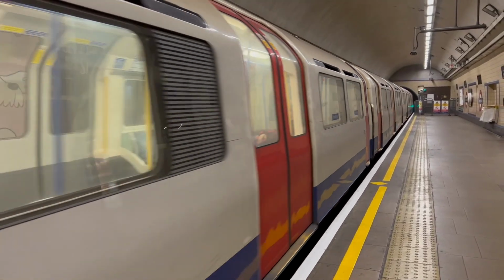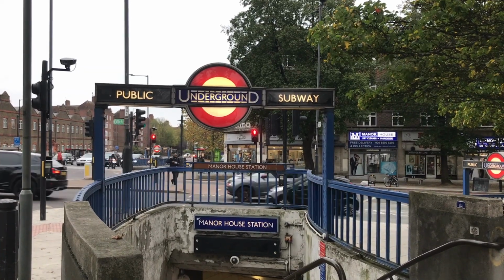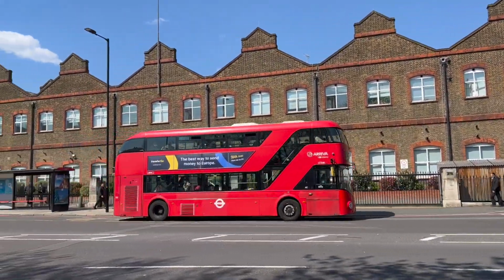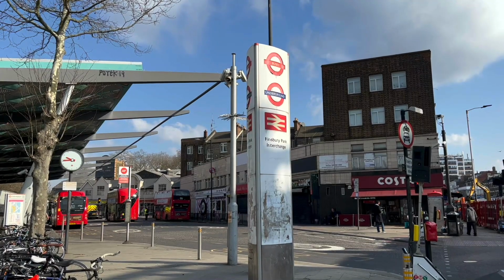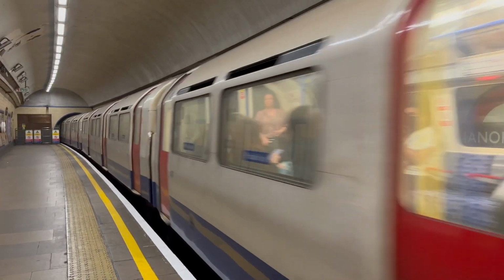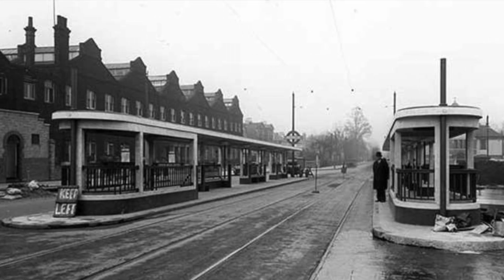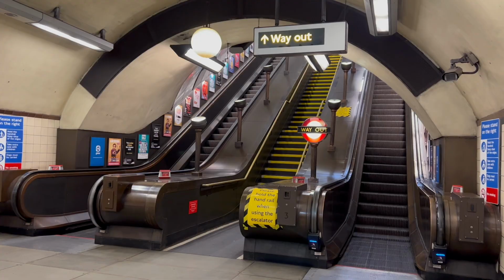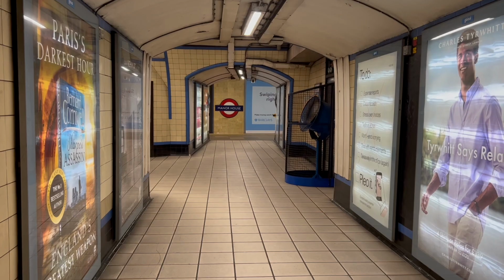Manor House: It Ain't Pretty, But it Gets the Job Done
Charles Holden's least noteworthy design. But is there more to this Tube station? YES.